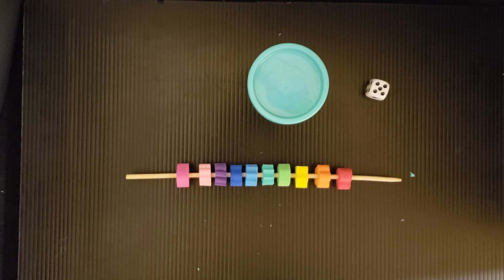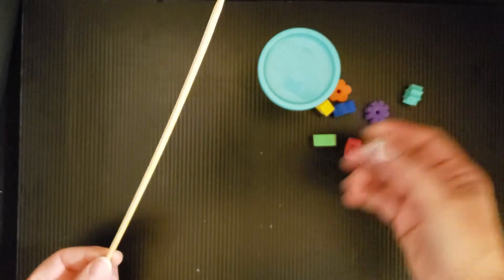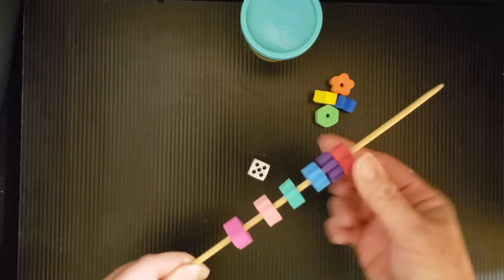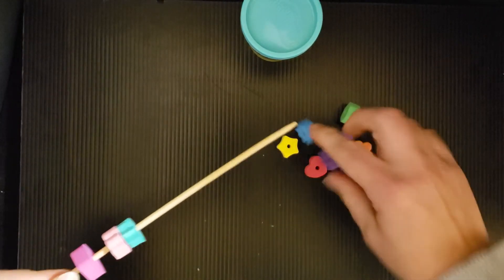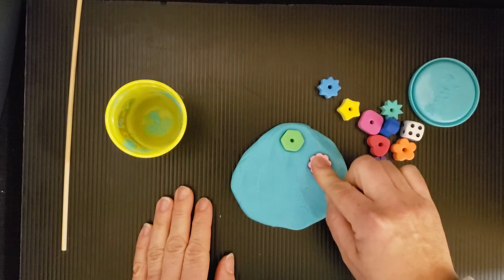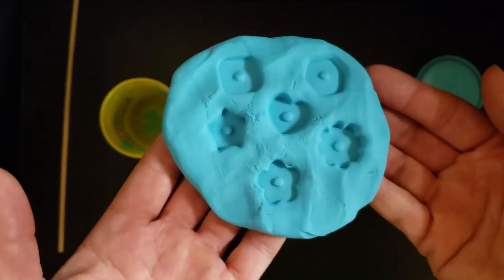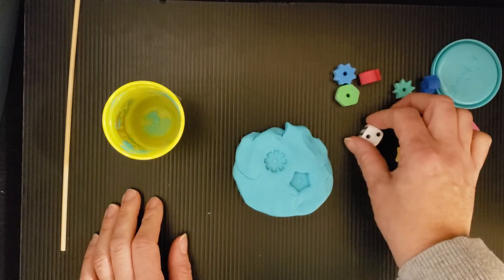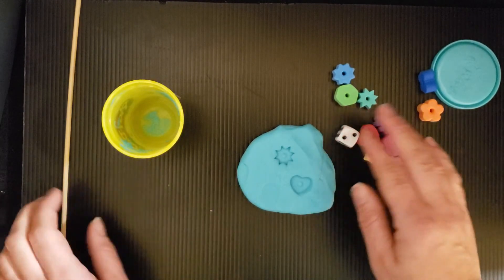foam shapes and playdoh